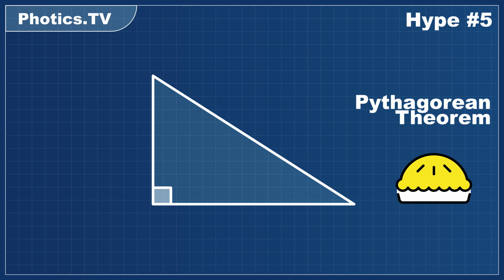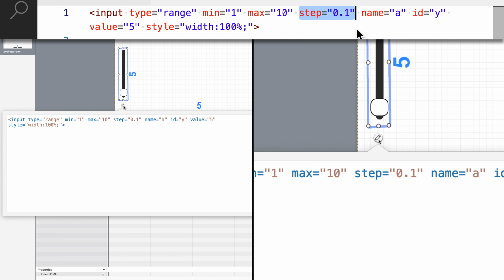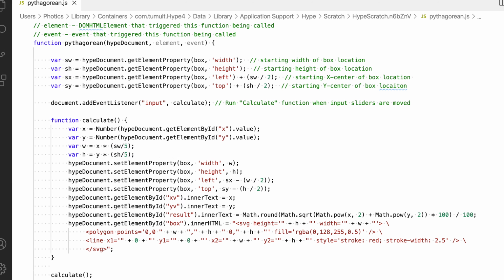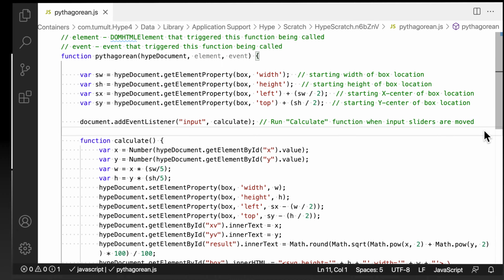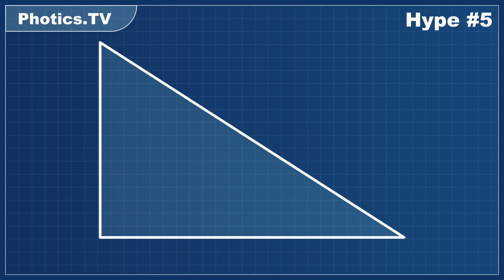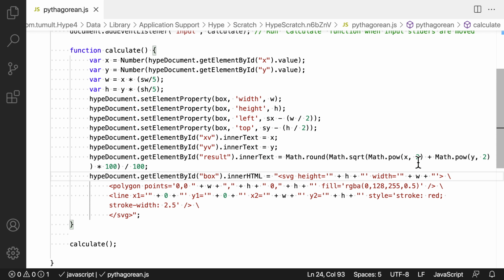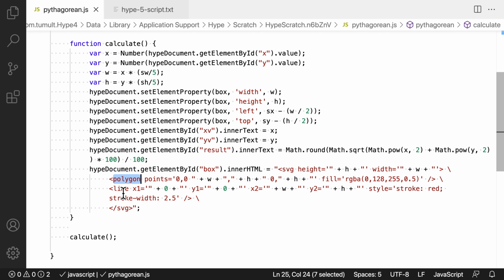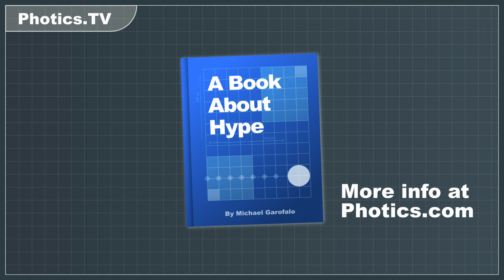[Hype #5] The “Pythagorean” Template (Building A Hypotenuse Calculator — A² + B² = C²)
If you've ever had a geometry class in High School, then you likely know about the Pythagorean Theorem – A² + B² = C². But back then, calculators were forbidden. That seems terribly short sighted. Instead of banning calculators, we should have been building them.

That's what this Hype project is about. By using JavaScript, the power of mathematics can be added to your animation. A scalable triangle is dynamically drawn, and the length of the hypotenuse is quickly calculated. This Hype project would have made short work of my class assignments

Here's the link if you would like to download the template…

If you would like to learn even more about Hype, here's a link to “A Book About Hype”…

CHAPTERS
00:00 Intro
00:31 The “Pythagorean” Template
00:58 HTML Input Tags (Range Sliders)
03:05 Custom JavaScript
03:25 The “Box” Element
04:20 The Event Listener (Input)
04:52 The “Calculate” Function
05:10 Triangle Units
05:29 Setting The Box Values
06:21 Questions, Comments, Challenges
06:40 Displaying Values
07:04 Implementing The Pythagorean Theorem
07:56 Drawing The Triangle (SVG)
09:25 Drawing A Line (SVG)
09:43 Previewing The Project
10:03 Conclusion

CREDITS

Mario Bros. (NES Classic)

IMPORTANT NOTE: This video was made by Photics. The Hype app is made by Tumult. You can download Hype at…